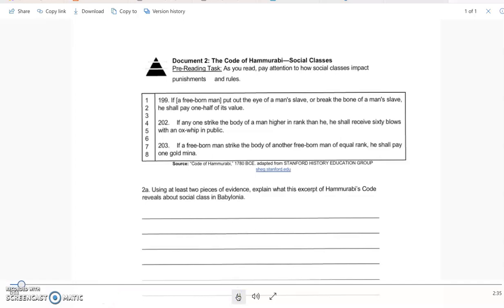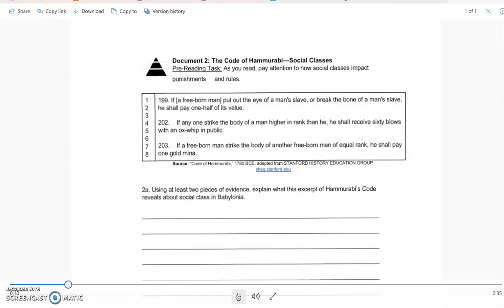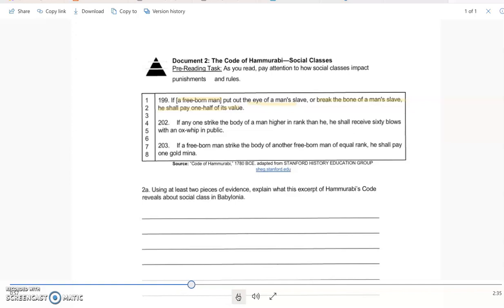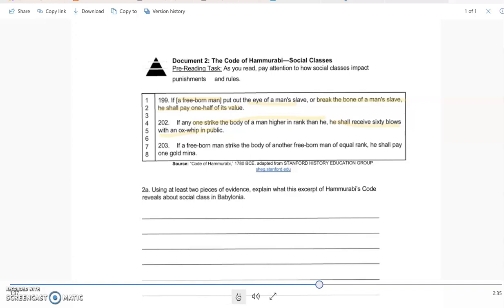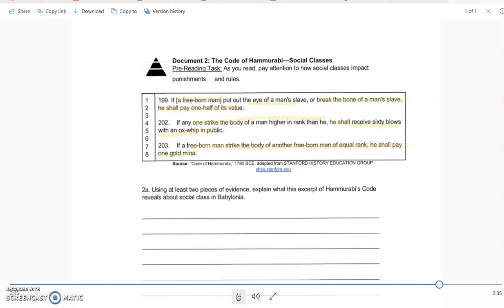Doc #2 Social Classes